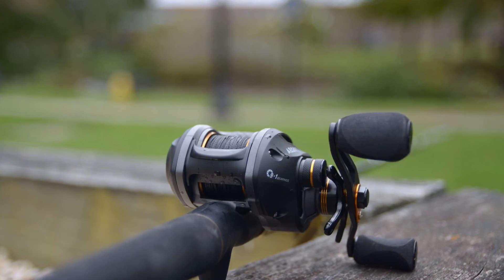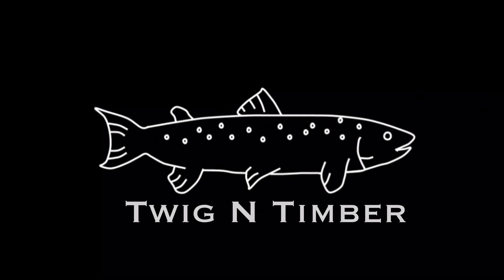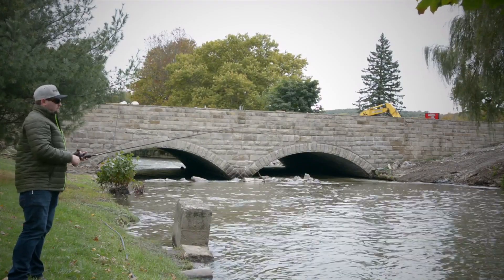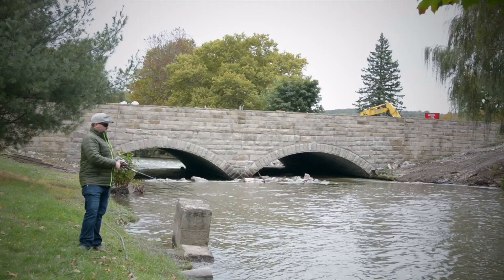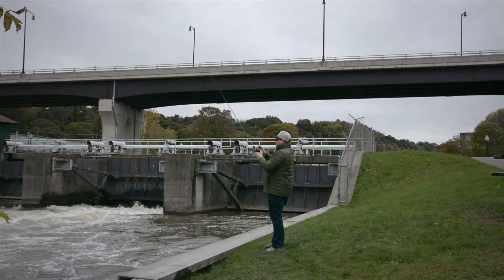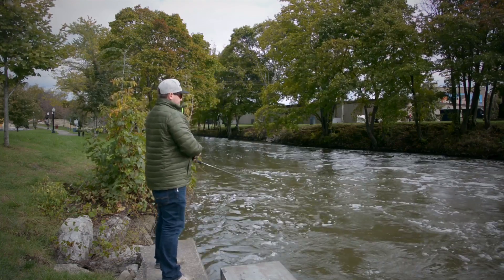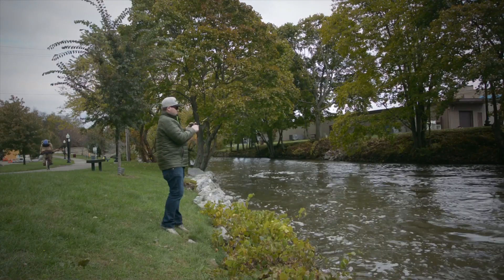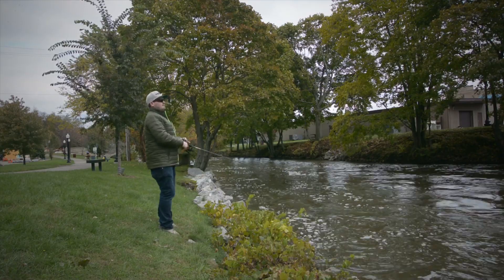Testing My New CHEAP Baitcasting Rod and Reel Combo | Best Combo on the Market!?!?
Check out the new combo I picked up from FishingSir - this is the Aegir Reel and Dreamcaster rod (links below).

***NEW***

(Save 20%)